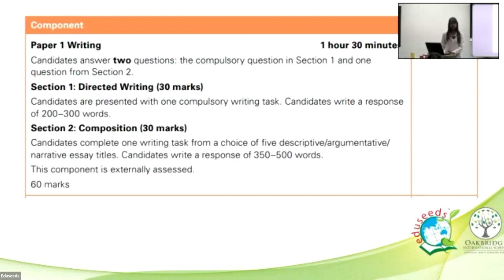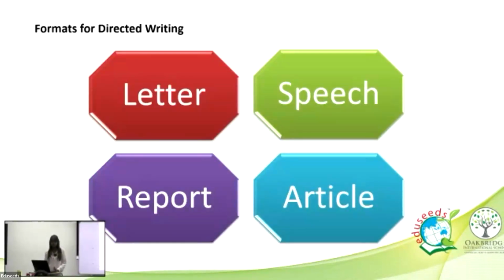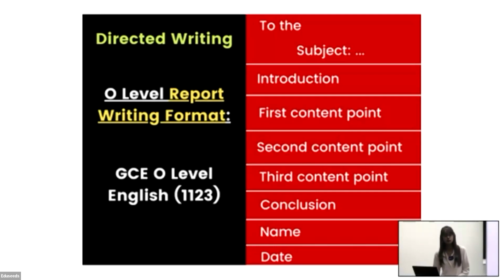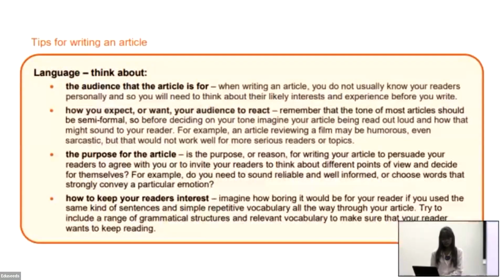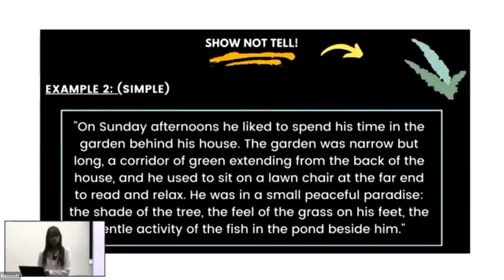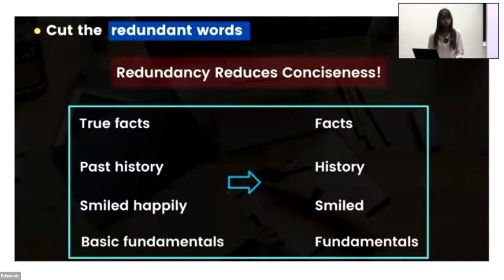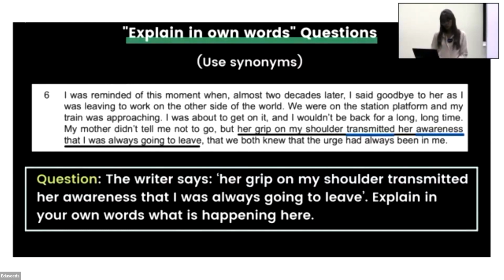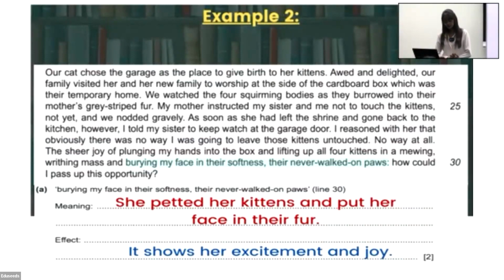IGCSE WORKSHOP 2023 Cambridge O Level English Language 1123